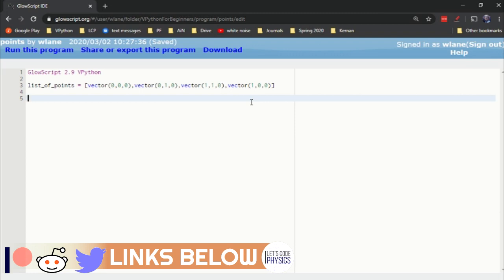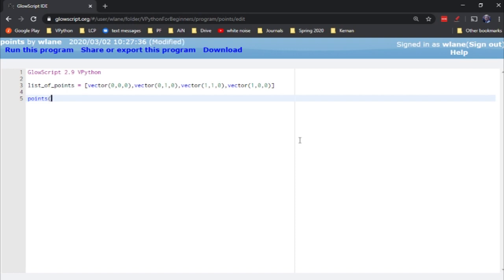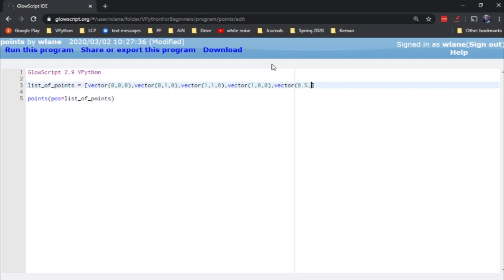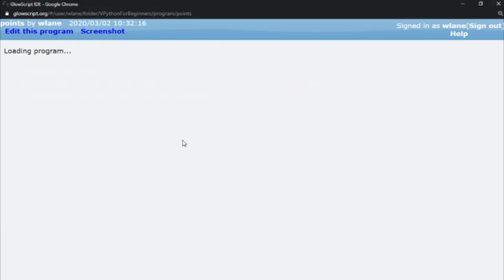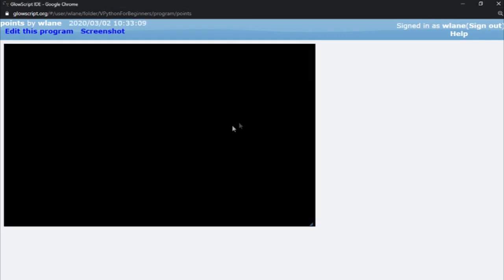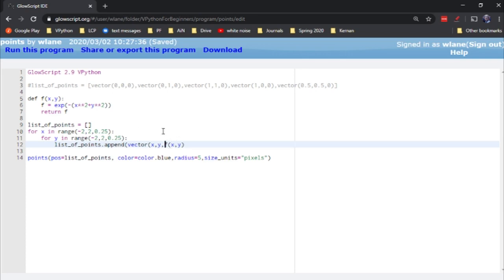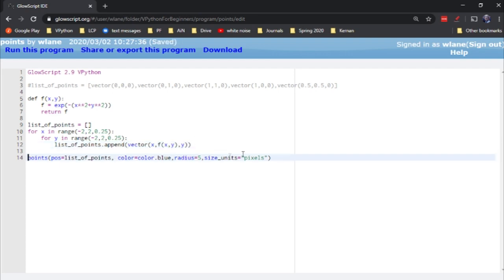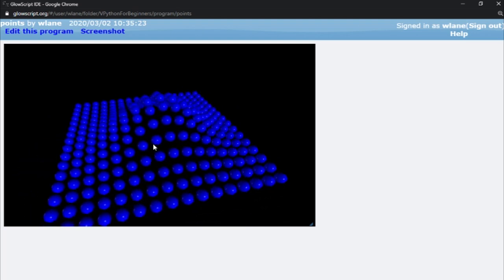VPython for Beginners 39 - Points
Let's see how we can easily set up an array of point markers in VPython.

dots by emilegraphics from the Noun Project
Mega Man X OC ReMix by Leisurebeam: "Maverick Twilight" [Sigma Stage 2] (3835),